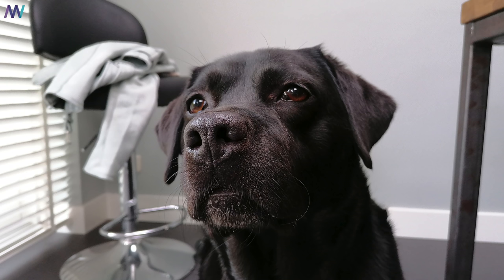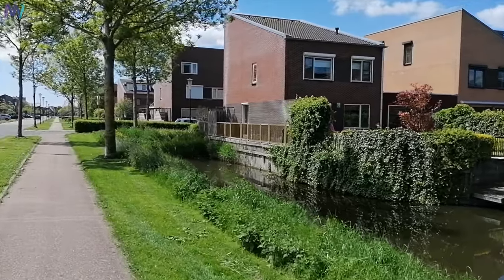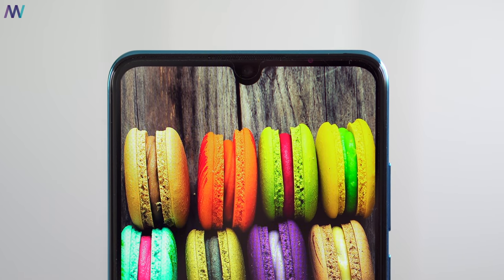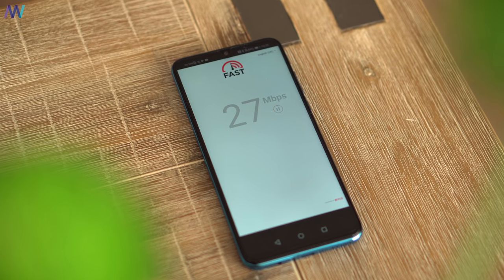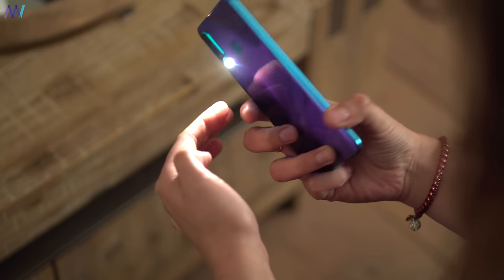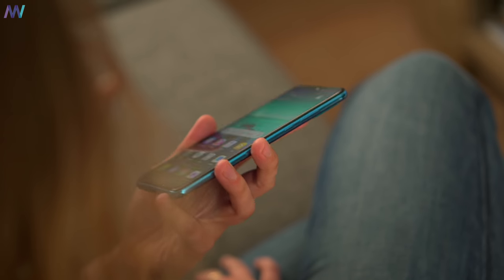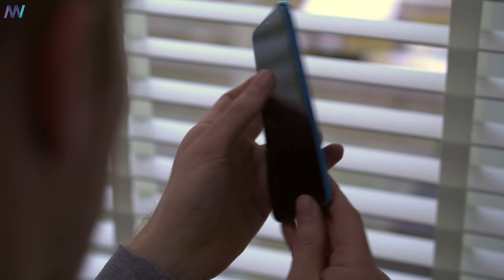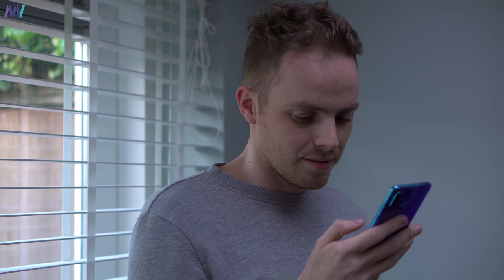Huawei's BEST budget Smartphone for photography! 📸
The Huawei P30 Lite is probably the best budget smartphone for photography! The P30 Lite camera takes surprisingly good pictures in any circumstances, but it can’t record in 4k unfortunately. US Affordable cases

To cut down on costs, Huawei made a lot of changes. So is the 5 times zoom lens is missing, but luckily not the wide angle lens and rather than their high-end chipset the've in included the Kirin 710 chip and 4 Gigs of ram rather than the 8. The display is also slightly smaller, 6.15 instead of 6.5" and is rather IPS than OLED. Both remain 1080p displays though. Storage wise, both have enough storage 128gb and is possible to expand via MicroSD cards.

Overall, the P30 Lite from Huawei seems like a worthy addition to Huawei’s already crowded budget line up. It mixes an interesting list of specs and hardware, especially for those who are on a budget. In case the price is still a little too steep, Huawei’s subsidiary Honor just released the 20 lite, one you might want to consider as well. My review

🧐 𝗦𝗼𝗰𝗶𝗮𝗹𝗶𝘇𝗲.

Martijn